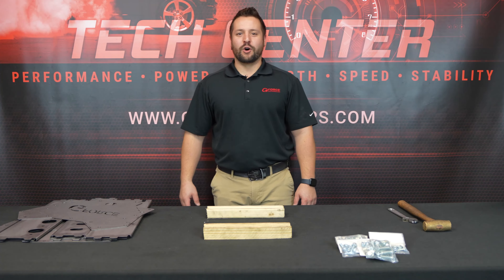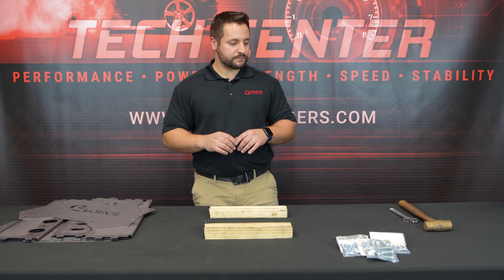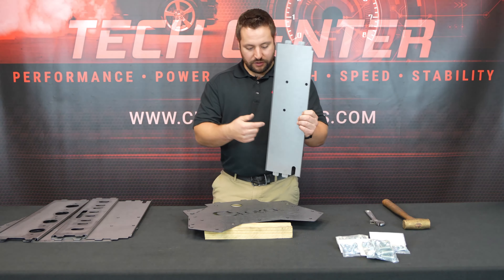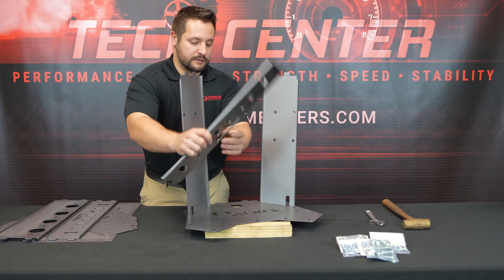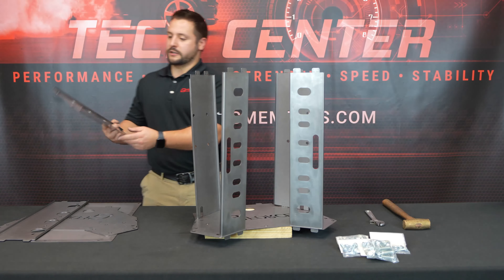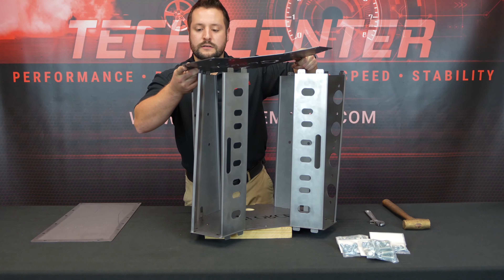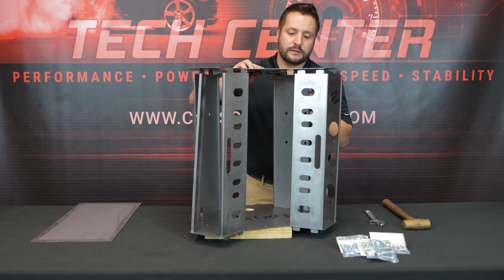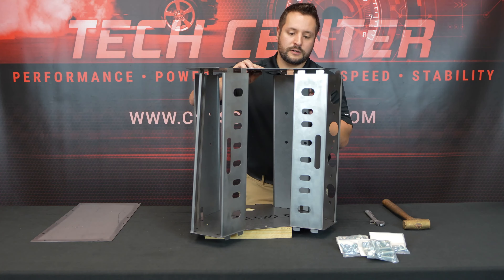How to Assemble a G Force Mock Up Swap Block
Jordan from G Force, home of the patent pending Swap Block™ Mock Up Blocks

Today I’m going to show you how to assemble an LS version of our Swap Block.

So, in front of me, we have all the individual components that come with our kit. Our Swap Blocks are shipped flat for ease of shipping and they also all include hardware kits to bolt your motor mounts, accessories, bellhousing, and exhaust manifold to your mock up blocks.

A couple of things to note, before we get started is that it’s a good idea to have a couple of pieces of wood to elevate the bottom plate surface from the table so that your tabs can slide through the slots. A couple of tools that you’ll need is a hammer and a crescent wrench.

So we’re going to get started. All of our plates have laser etching in them which makes it very easy to assemble. Right, so you’re going to take your back plate at least for the LS block and it’s going to have laser etching, in all of…next to all of the slots. And you’re going to take the corresponding panel here and this is one for a motor mount, and it going to say B, L and you’re going to line up with the B, L [on the back plate]. And you’re going to make sure that these reliefs are facing inward, and then you’re going to slide the tabs into the slots.

You’re going to do the same thing for the other side, B, R. We have a couple of intake panels here. We’re going to line up the letters. Make sure that this slot is—has clearance. So this guy goes over on this side. And this one goes over here.

Now we’re going to do the exhaust plates. The one says EX, and L. We’re going to line up the EX, L on the back panel. We’re going to do the same for the right side here.

Okay. Now it’s time to put the front plate on. You’re going to make sure that the G Force is facing up. And we’re going to line up all the tabs and slots. Sometimes this takes two people, but I’m going to do this by myself. There we go. That wasn’t too bad.

So the next step is to bend over all of our tabs so that it creates a ridged connection. So we’re going to take our crescent wrench, and we’re going to start all these to be bent over. Just one at a time. Get them started. They’re all facing inward. Okay. Now we take out our hammer. Now as we’re doing this, this is sucking in everything together and creating a rigid structure.

So now that we have the front plate on, we’re going to flip this thing around and attach the back. We’re going to repeat that process of bending over all of the tabs [and hammering them down].

Okay, now that we have the back panel connected, we’re going to put it upside down and attach the oil pan piece. So we’re going to line up these holes. Okay. Bend the tabs over, [and hammer them down].

Okay, so now we have assembled our lightweight, rigid, and accurate Swap Block Mock Up Block in front of us. This thing is great for test fitting your motor mounts, your front accessories, exhaust manifold, transmission location, etcetera.

This one is an LS, but we also have a Gen 5 LT, Ford Godzilla, and a Small Block Chevy. We’re also coming out with new mock up blocks as we speak.